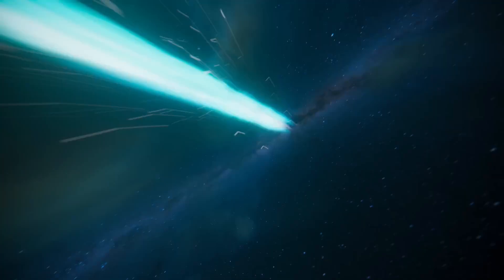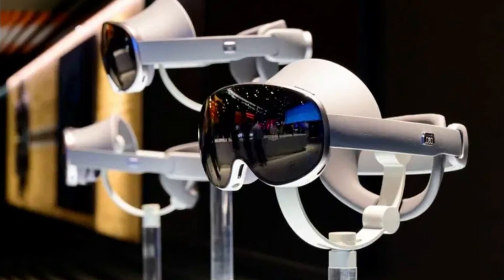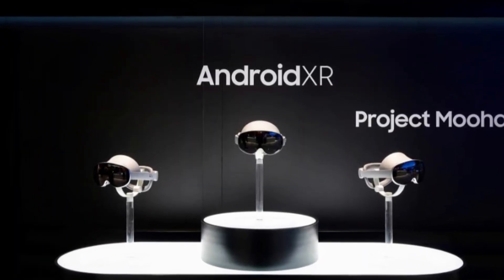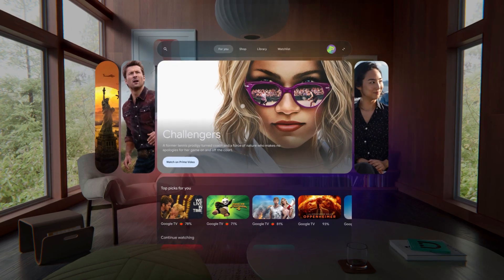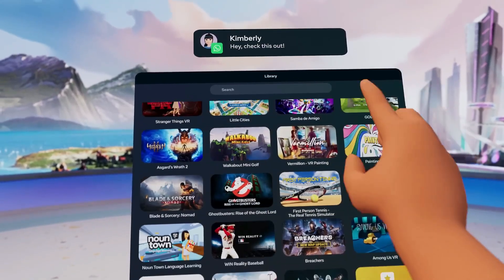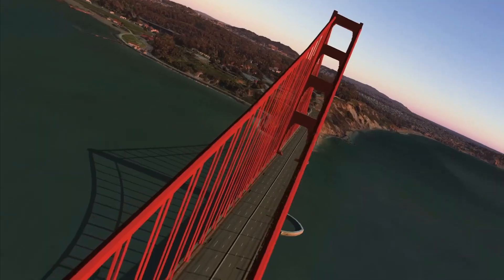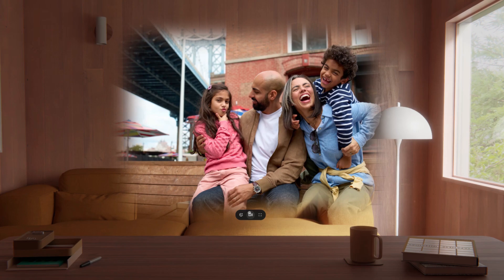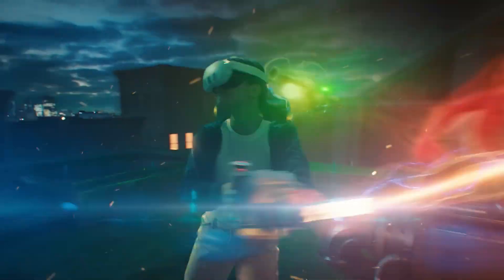Samsung’s Android XR Headset (2025) – Full Breakdown of Specs, Price & Release!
Samsung's groundbreaking Android XR headset, set to redefine immersive experiences in 2025. This breakdown covers all the anticipated specs, from cutting-edge displays and powerful processors to advanced tracking and innovative features. We're also diving into the expected price point and release details, giving you a comprehensive look at what to expect from this highly anticipated device. Discover how Samsung aims to compete in the XR market and potentially revolutionize the future of mixed reality.

0:00 Intro
0:37 First Impressions: A Premium Build with a Familiar Design
1:36 OLEDOS Displays – A Visual Revolution?
2:44 A New Android XR Ecosystem
3:07 Google Maps in XR – The Future of Navigation?
3:38 Gemini AI – Your Personal XR Assistant
4:15 Eye and Hand Tracking – The Future of Interaction?
4:47 External Battery – A Smart But Controversial Choice
5:17 Potential Weaknesses – What’s Missing?
5:51 Final Verdict – A Worthy Competitor to Apple and Meta?